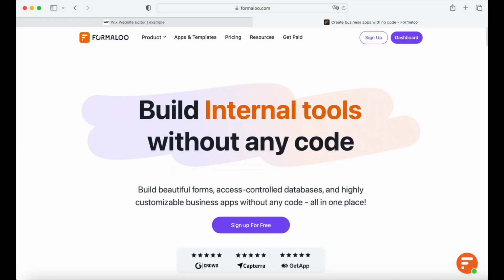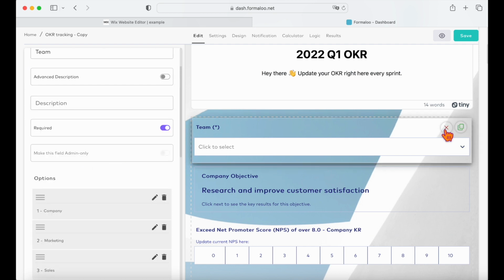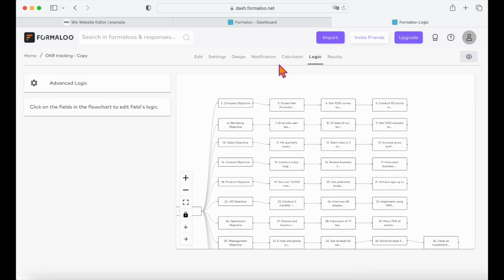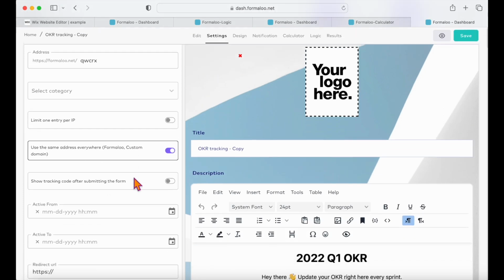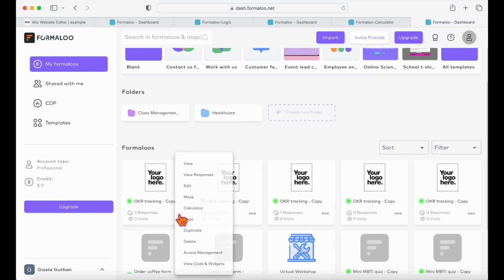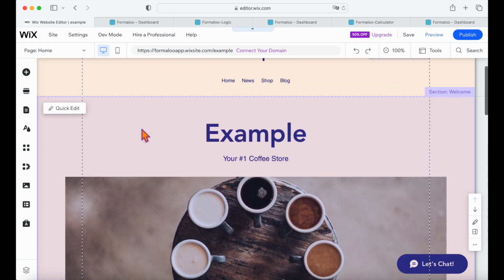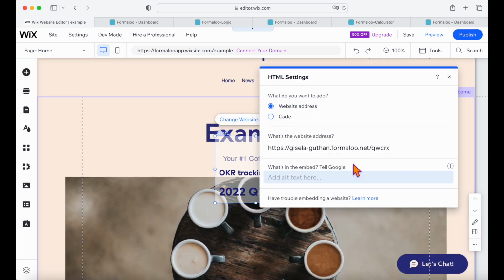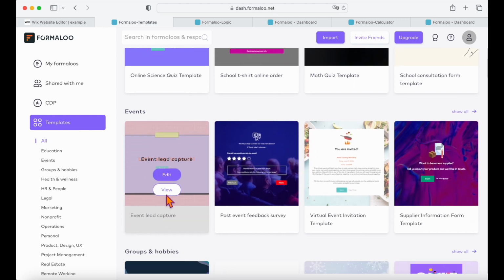Make forms on your Wix website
Advanced forms and quizzes help you engage your customers and generate leads for your business. Follow this step-by-step tutorial to make forms on your Wix website and make your website interactive. Following, find the ready-to-customize templates 👇

✅ Read the article to learn more about creating donation forms without needing to code

0:00 Intro
0:23 Create your form
0:41 Add logic and set up form notifications
0:57 Customize how your form looks
1:07 Create form on your Wix website